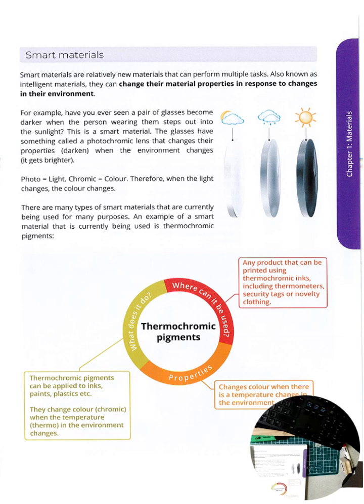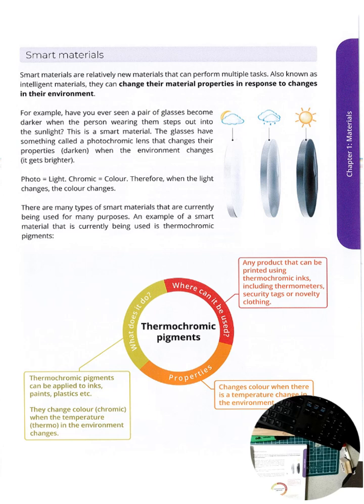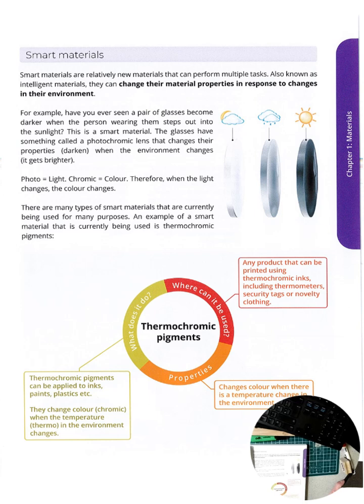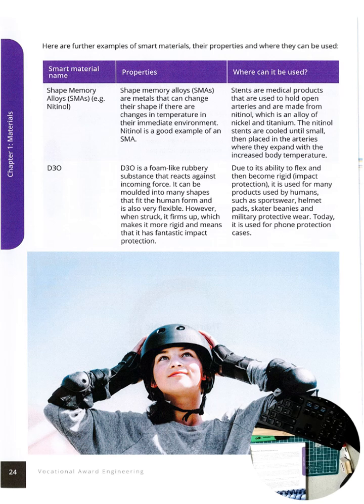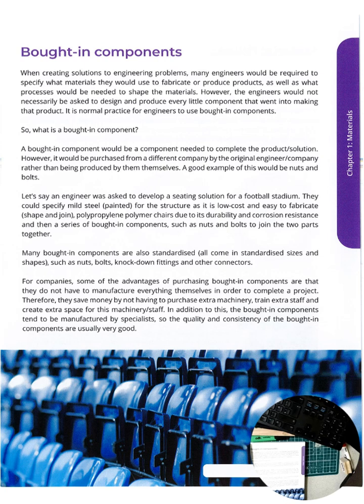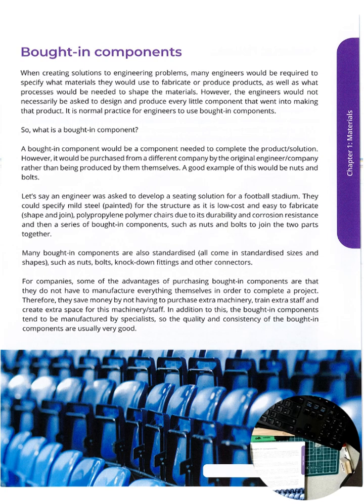TOAN Engineering Chapter 1 Materials Part 5